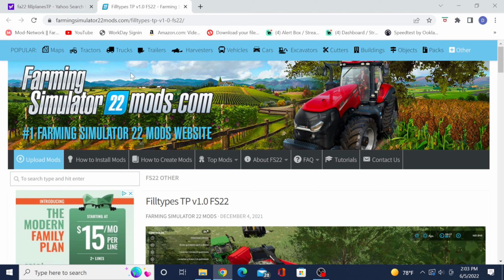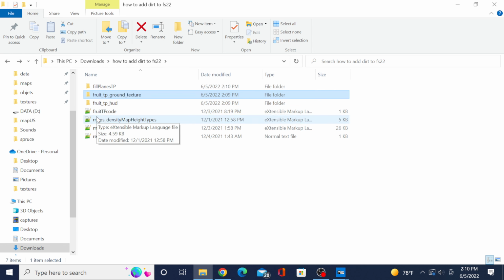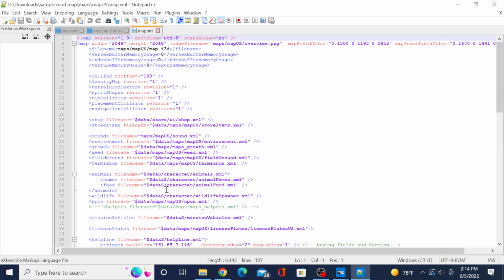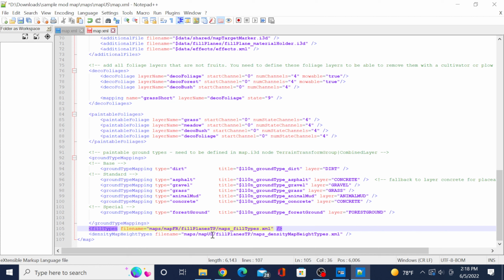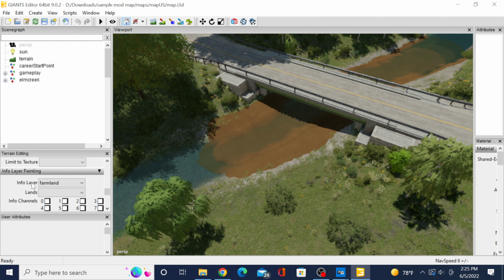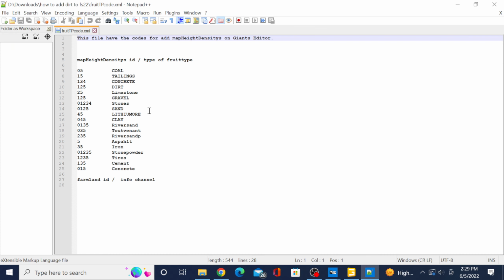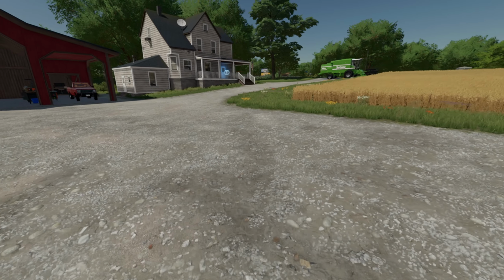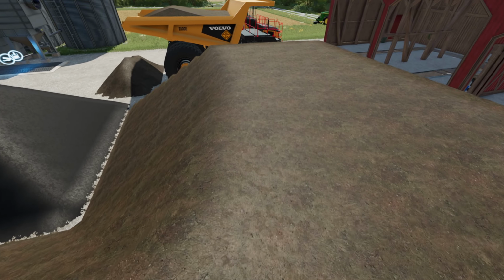Farming Simulator 22 How to add building materials to any map step by step tutorial GE & in game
In this video i show you how to add dirt, sand, gravel, tailings, clay, concrete, rock,  Asphalt, coil, iron, tires and more 18 materials to your game to any map PC only though sorry console players this one isn't for you. I start by downloading FilltypeTP  there is a link for it down below. Now we start adding to the map then i take and show you how to get the dirt on the map through Giants editor and i show a way to do it without Giants editor.
 : With commentary

  :About 0.0% is time lapsed
  :Platform, PC.

Merch clothes, cup, with Triple D Gaming logo on it

🔷Or just use code TRIPLED at check out🔷